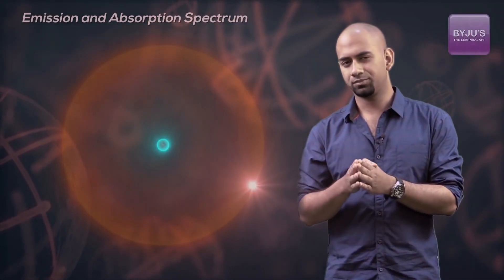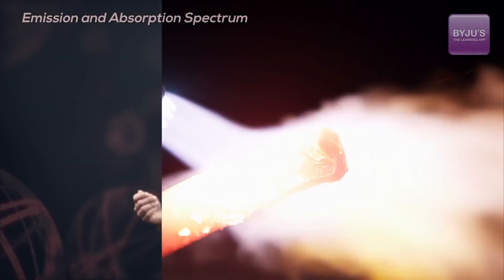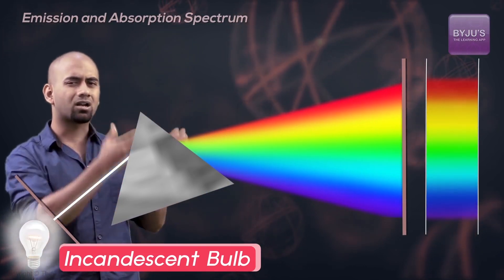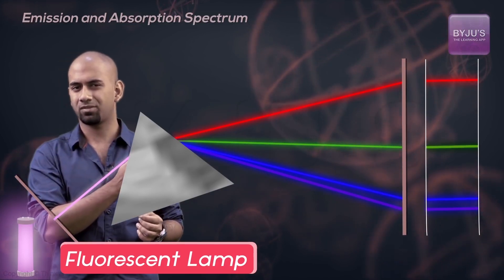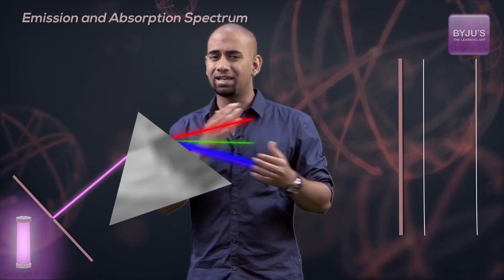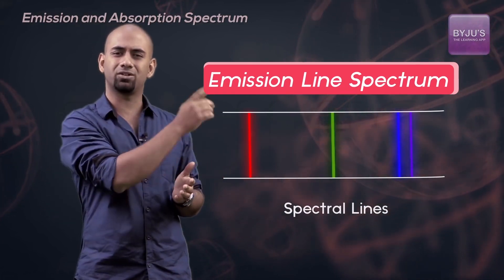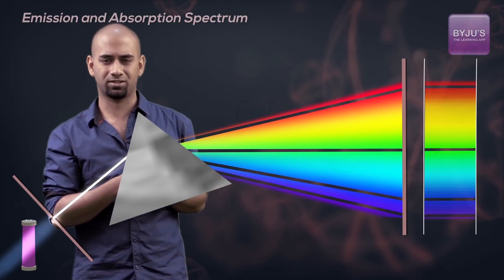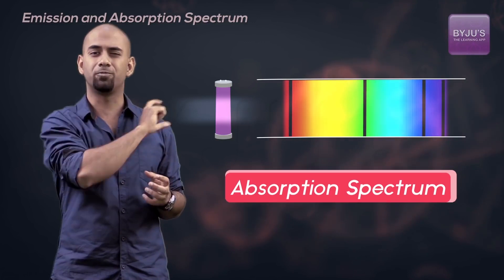Máy quang phổ Raman là gì? Các ứng dụng của quang phổ Raman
Giới thiệu phòng trưng bày: Kính hiển vi điện tử quét SEM của Emcrafts
Kính hiển vi điện tử quét Normal SEM
Phân tích mẫu trên kính hiển vi điện tử quét

xrf MáyQuangPhổRaman: Hashtag chính về máy quang phổ Raman.
Spectroscopy: Sử dụng khi bạn muốn nói về phổ quang phổ tử ngoại gần hồng ngoại chung.
KhoaHọc: Cho các nội dung khoa học liên quan đến máy quang phổ Raman.
NghiênCứu: Đối với các nghiên cứu và dự án liên quan đến Raman spectroscopy.
HóaHọc: Sử dụng nếu nội dung bạn liên quan đến ứng dụng hóa học của quang phổ Raman.
CôngNghệ: Để nói về các công nghệ và thiết bị liên quan đến máy quang phổ Raman.
PhânTích: Dành cho các bài viết về phân tích mẫu bằng phổ Raman.
Nanokhoa: Khi bạn đề cập đến các ứng dụng Raman trong lĩnh vực khoa học vật liệu và nanokhoa học.
RamanSpectroscopy: Sử dụng tiếng Anh khi bạn muốn tiếp cận một đối tượng quốc tế.
Research: Cho các nghiên cứu và dự án nghiên cứu liên quan đến Raman spectroscopy.